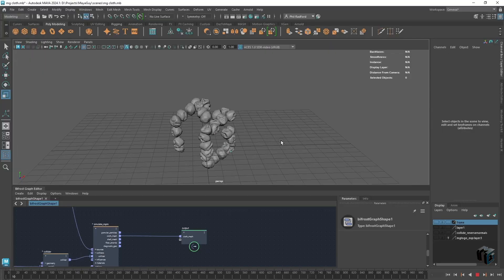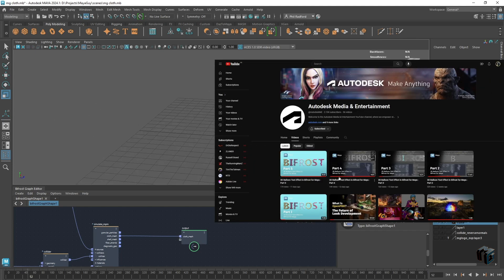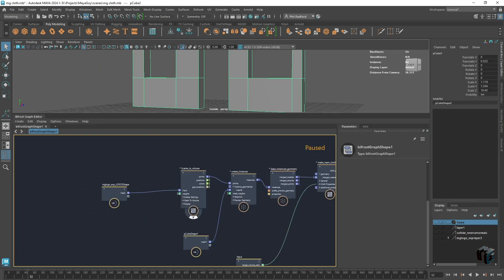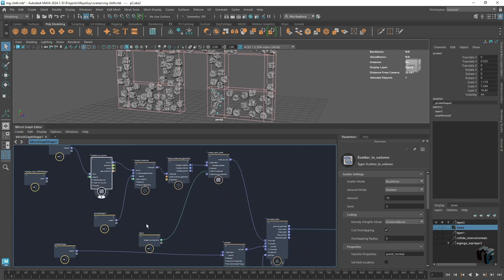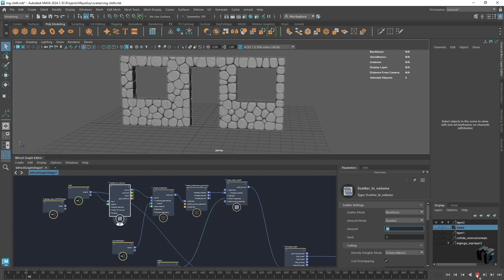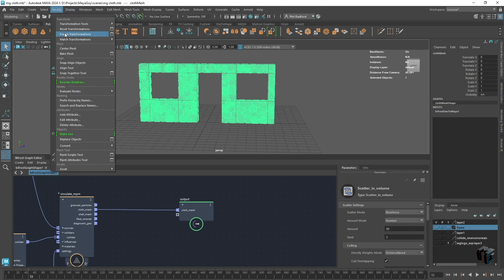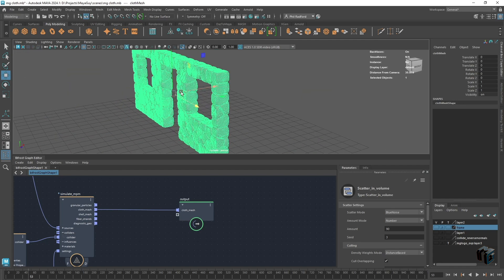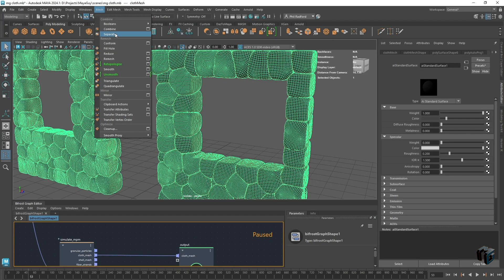MPM Cloth to Rocks to Bullet - very quick look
I showed how to make Balloons using bifrost and mpm cloth in my previous walk through for Autodesk on the @AutodeskME youtube channel. The balloons were fun but we could also use that same set up in Bifrost to generate rock built dwellings with just a few simple clicks that could be used for destruction or even just rocks.